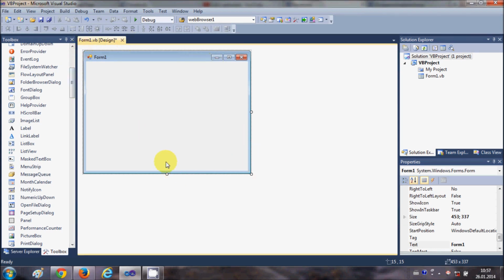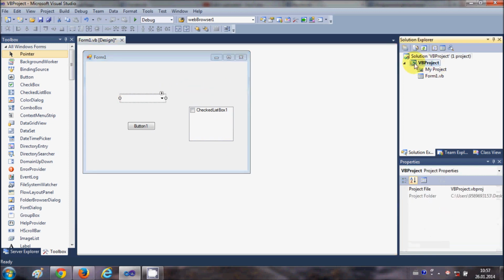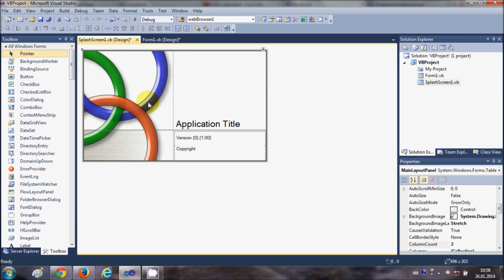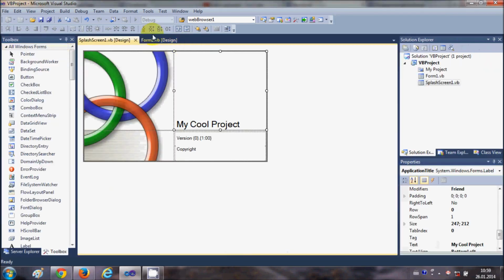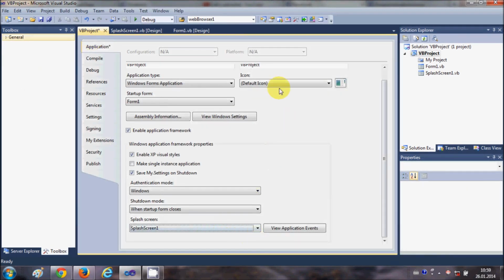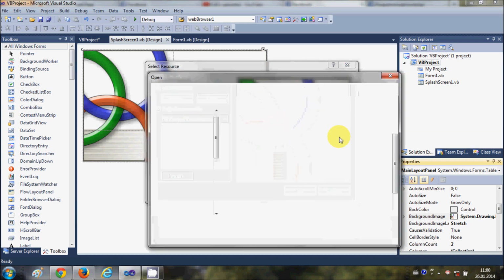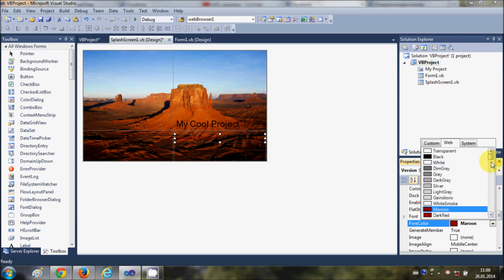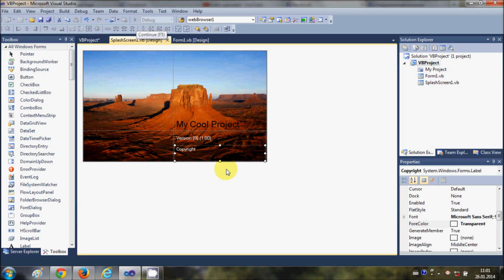Visual Basic NET Tutorial 16 Add SplashScreen for a Visual Basic Application 1080 X 1920